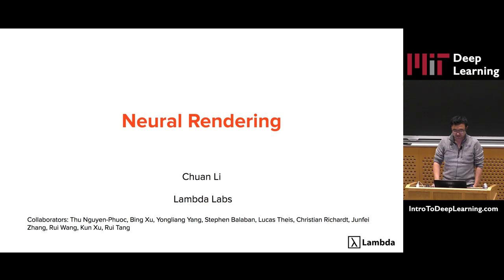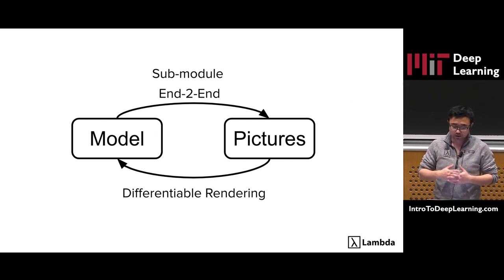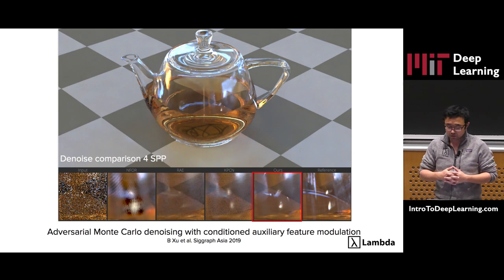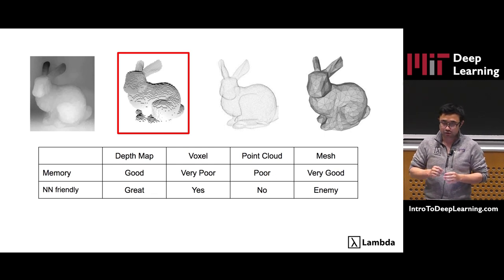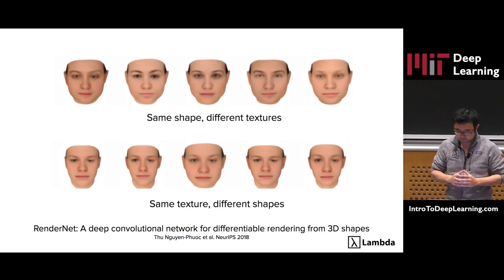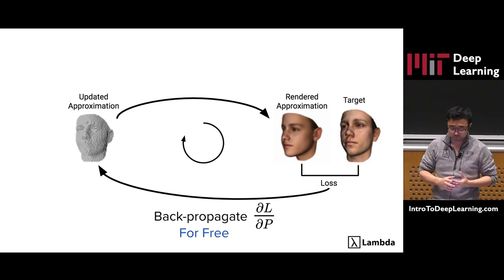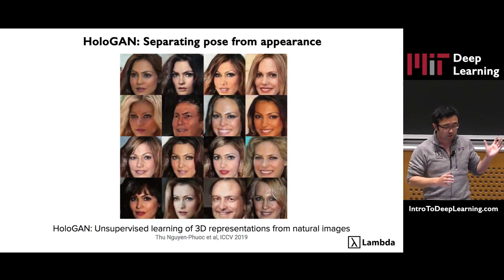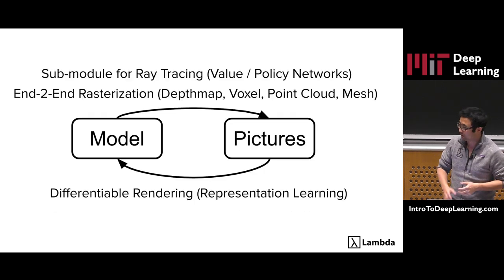MIT 6.S191 (2020): Neural Rendering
Neural Rendering
Lecturer: Chuan Li (Lambda Labs)
January 2020

Lecture Outline
0:00 - Introduction
5:40 - Forward rendering
12:18 - End-to-end rendering
14:20 - 3D data representations
16:12 - RenderNet (Voxels)
21:00 - Neural point based graphics (Pointclouds)
24:06 - Mesh model rendering
25:00 - Inverse rendering
28:33 - HoloGAN
34:40 - Summary